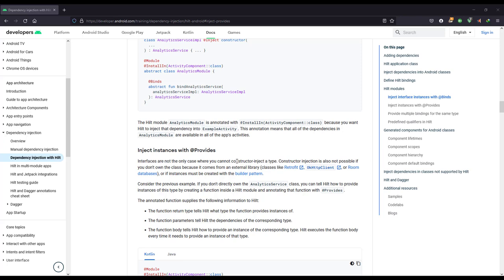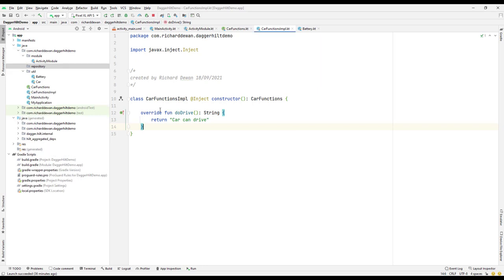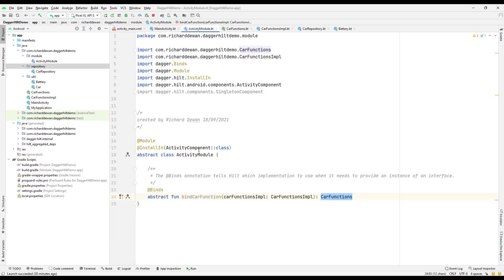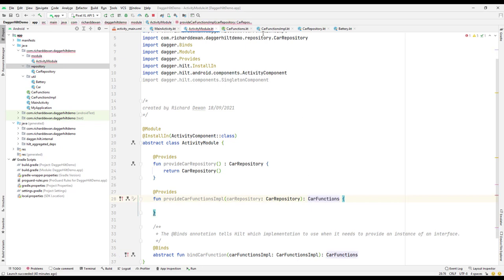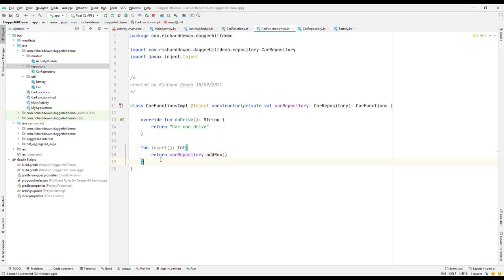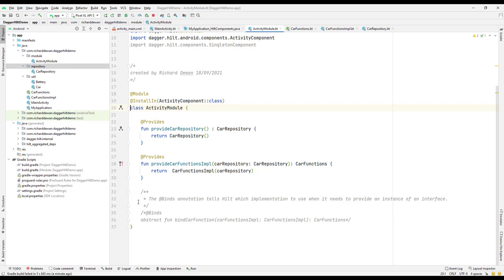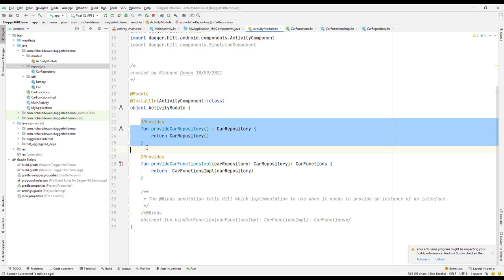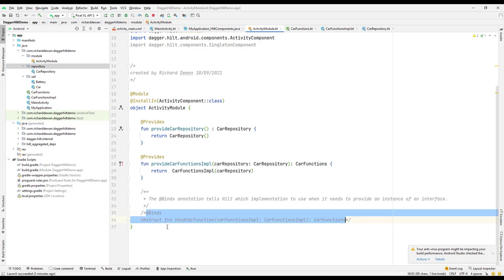Hilt Module and Provides Annotation